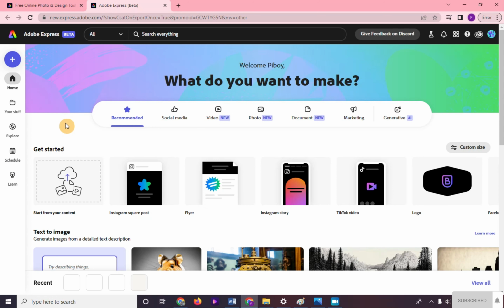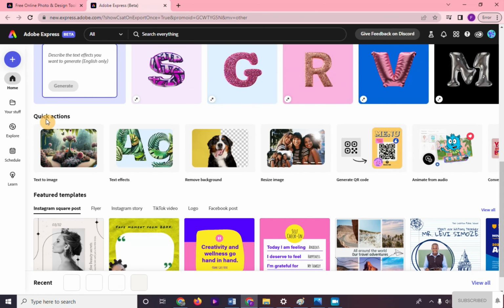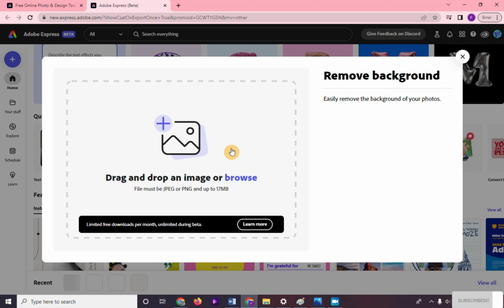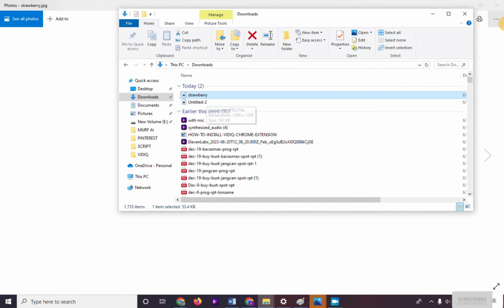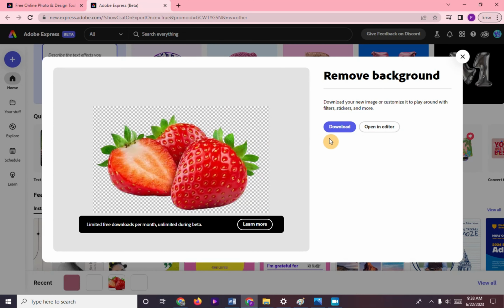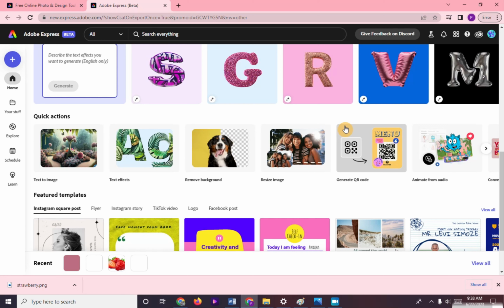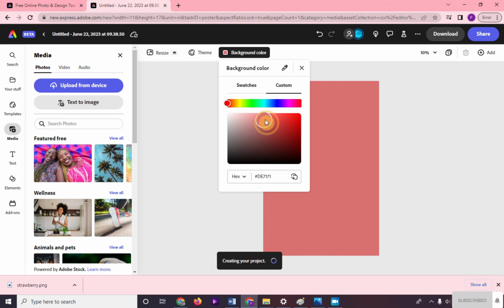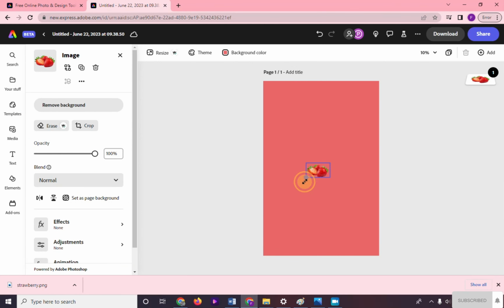How To Remove A Background In Adobe Express? | 1 Minute Tutorial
Discover how to effortlessly remove backgrounds from images using Adobe Express with our easy tutorial in just 1 minute! In this concise video, we'll guide you through the step-by-step process of utilizing Adobe Express's powerful background removal tools to achieve clean and professional-looking results. Whether you're a beginner or have some image editing experience, our tutorial will provide you with the necessary instructions to master the art of background removal.